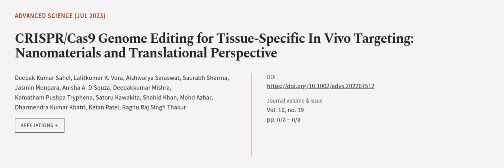CRISPR/Cas9 Genome Editing for Tissue‐Specific In Vivo Targeting: Nanomaterials and T... | RTCL.TV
### Keywords ###

### Article Attribution ###
Title: CRISPR/Cas9 Genome Editing for Tissue‐Specific In Vivo Targeting: Nanomaterials and Translational Perspective
Authors: Deepak Kumar Sahel, Lalitkumar K. Vora, Aishwarya Saraswat, Saurabh Sharma, Jasmin Monpara, Anisha A. DSouza, Deepakkumar Mishra, Kamatham Pushpa Tryphena, Satoru Kawakita, Shahid Khan, Mohd Azhar, Dharmendra Kumar Khatri, Ketan Patel ,and Raghu Raj Singh Thakur
Publisher: Wiley
DOI: 10.1002/advs.202207512

### Video Timestamps ###
0:00:00 - Summary
0:00:52 - Title
0:01:00 - Outro
0:01:04 - End